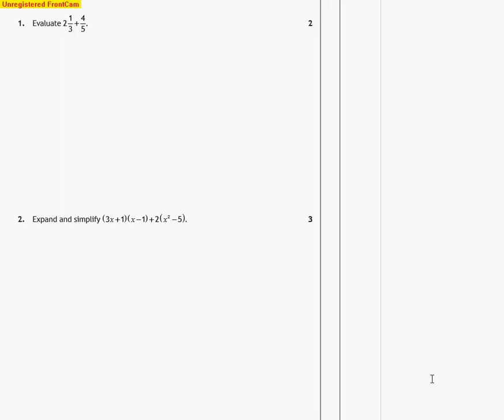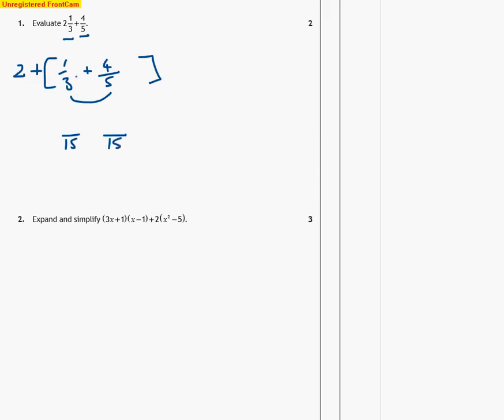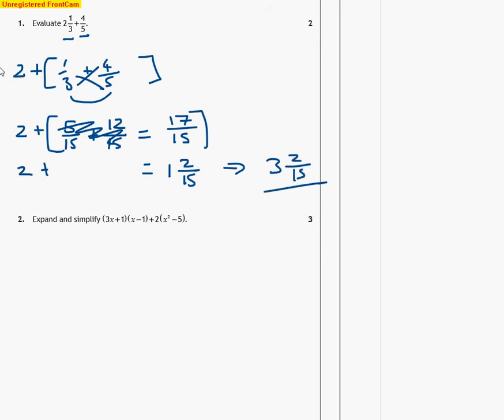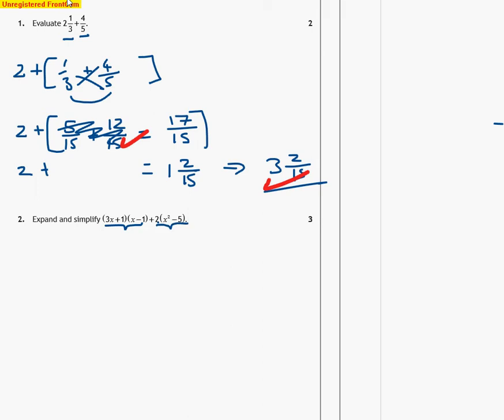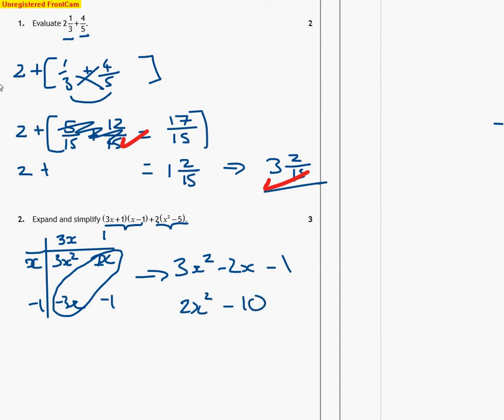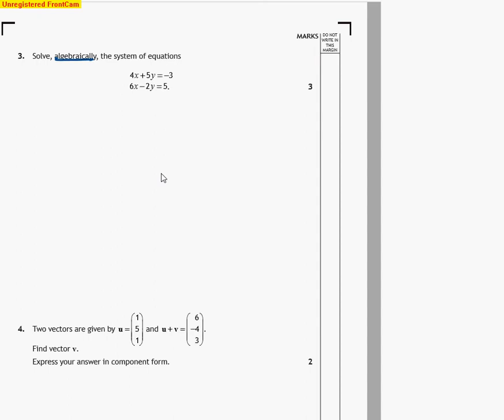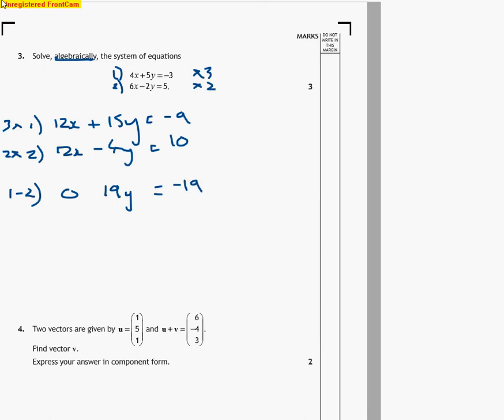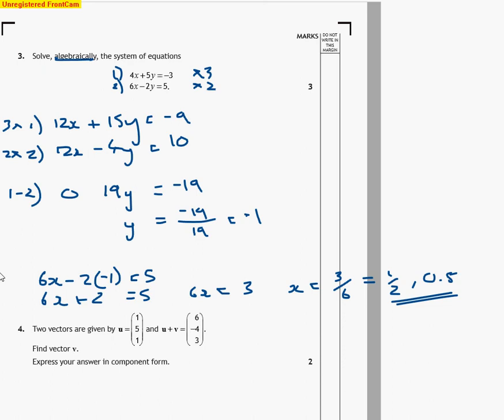National 5 2018 Non cal Q1,2,3